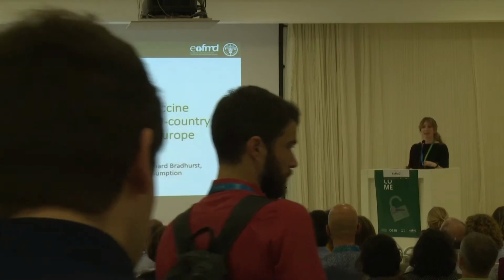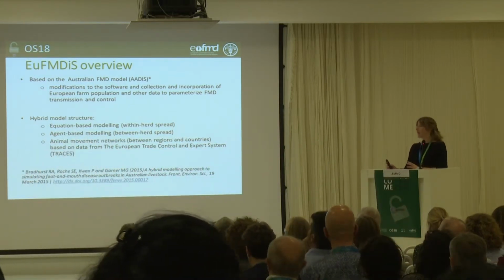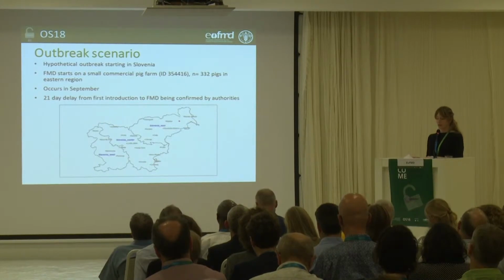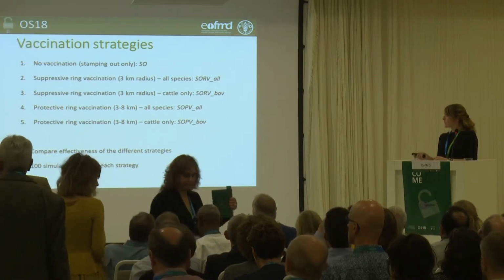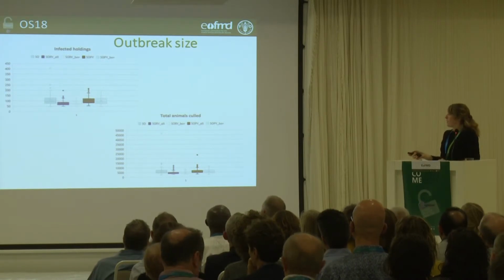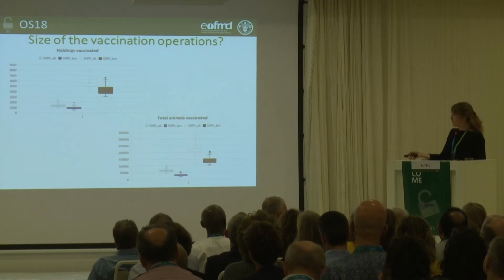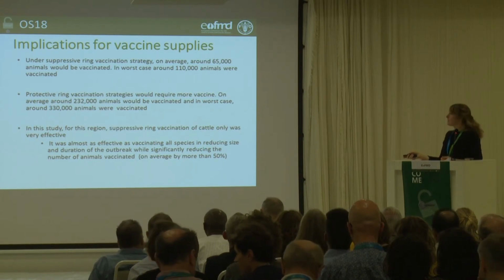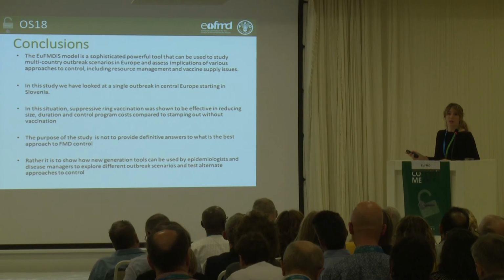M. de la Puente Arevalo - Modelling FMD vaccine requirements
M. de la Puente Arevalo - Modelling FMD vaccine requirements for multi-country FMD outbreaks in Europe

Introduction
Disease models are increasingly being used to support disease planning and management in many countries. With globalization, growing trade and increased people movements between countries, there is an increasing focus on studying disease control at a regional scale. This is especially important for Europe where there is the relatively free movement between Europe Union member states. EuFMD is supporting a European multi-country modelling project that is developing a decision support tool (the European FMD Spread – EuFMDiS – model) to simulate spread and control of FMD within and between participating countries.  Given increasing interest in vaccination as a primary control tool for FMD in previously free countries, a key application of EuFMDiS will be to support vaccination policy development.

EuFMDiS is based on a hybrid modelling approach as used in the Australian FMD model - AADIS (Bradhurst et al. 2015). FMD transmission within herds is simulated using equationbased modelling (EBM) and transmission between herds is simulated using agent based modelling (ABM). Disease control is based on the measures described in the European FMD directive (2003). Initial development of EuFMDiS has involved seven central European countries (Austria, Bulgaria, Croatia, Italy, Hungary, Romania and Slovenia).

Results
In this presentation we will show how EuFMDiS can be used to compare different approaches to FMD control and quantify vaccine requirements at both national and regional scales.

Discussion
Vaccination is increasingly being recognized as an important tool to assist in containing and eradicating FMD outbreaks. However, there is considerable uncertainty about how and when vaccination should be used. Of particular concern to European disease managers is whether current emergency vaccination arrangements would provide access to sufficient doses of vaccine in a multi-country outbreak.

References Bradhurst RA, Roche SE, Kwan P and Garner MG (2015) A hybrid modelling approach to simulating foot-and-mouth disease outbreaks in Australian livestock. Front. Environ. Sci., 19 March 2015.